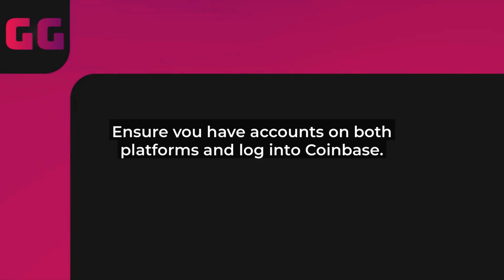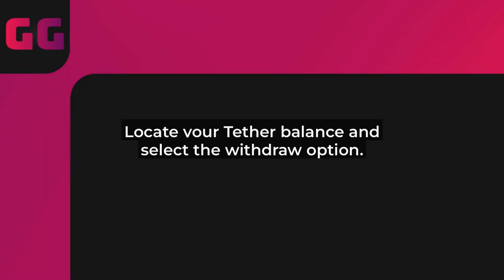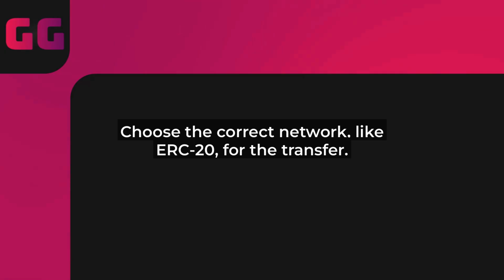How To Withdraw Tether From Coinbase To Gemini 2025